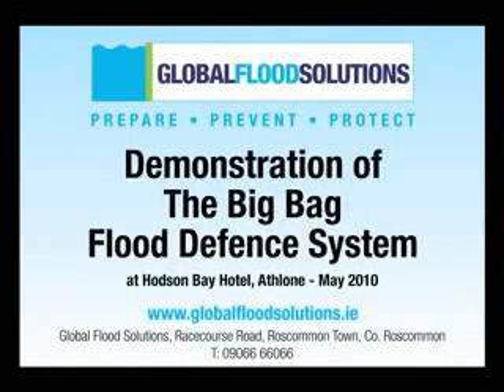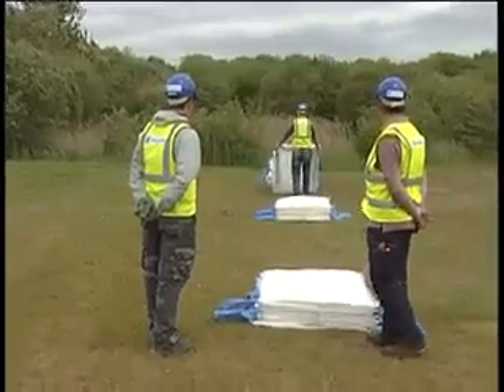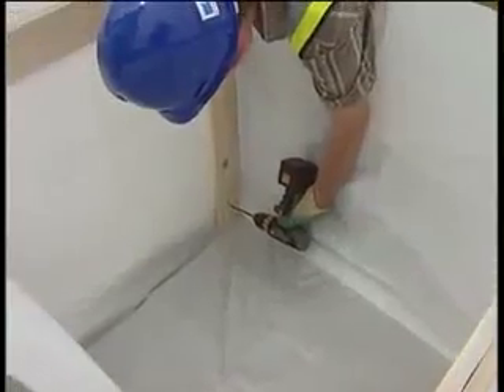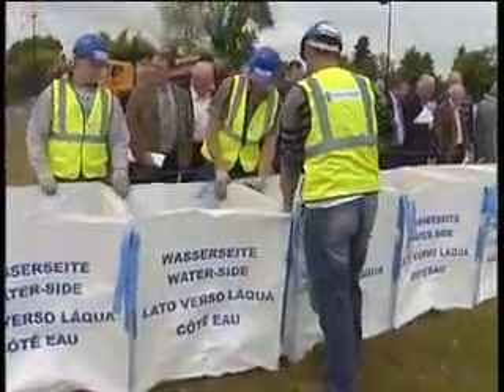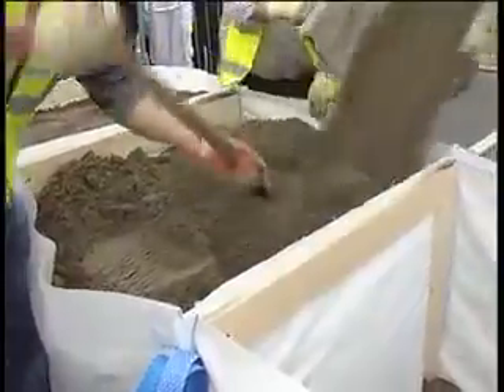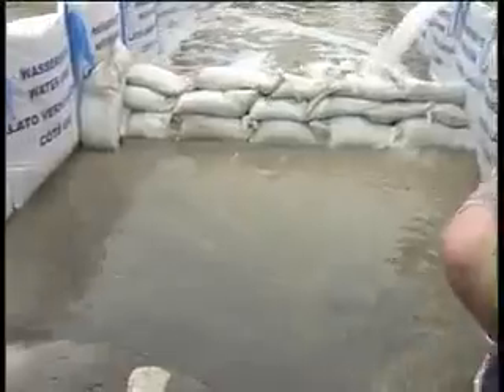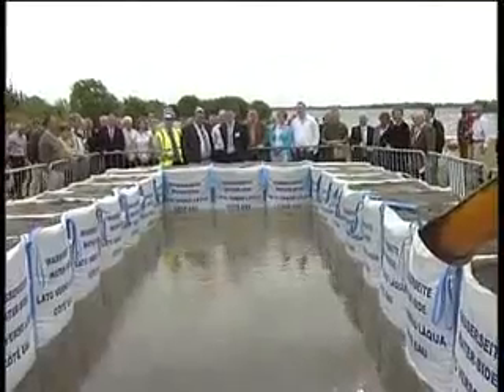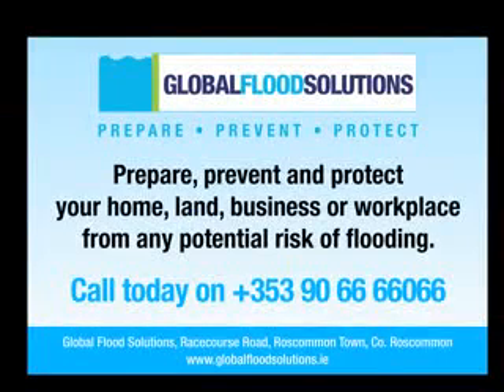GFS Big Bag Flood Defence System Demonstration May 2010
Demonstration of the Global Flood Solutions Big Bag Flood Defence System which took place on the 30th May 2010. The demonstration shows the 3 stages of fast deployment and water resistance of the system.  The product was officially launched by Minister Michael Finneran.